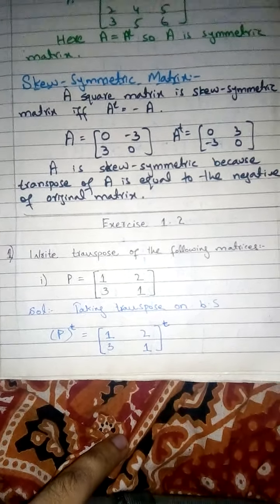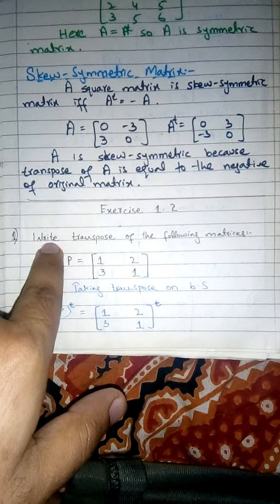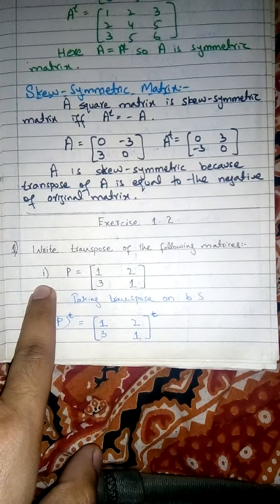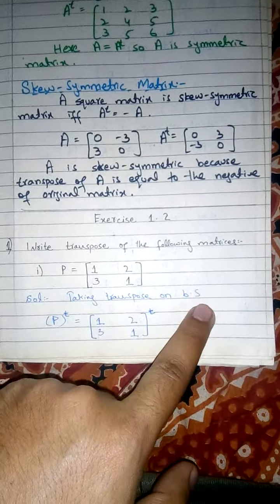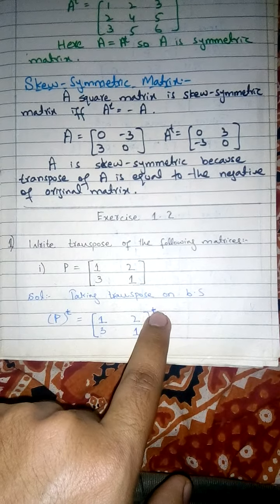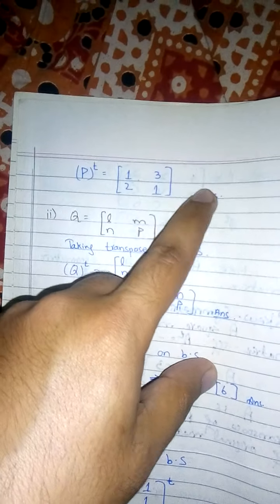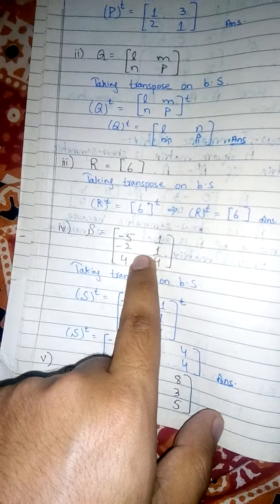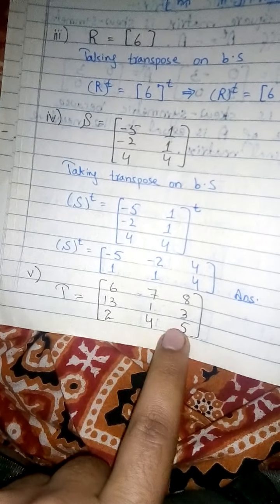Lecture# 5 9th Class Mathematics Abbottabad Board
In this video you will see the solution of question #1 of exercise 1.2 of 9th class mathematics from abbottabad board.

9th class mathematics book
9th class mathematics solution
9th class mathematics notes
9th class mathematics syllabus
9th class mathematics ncert
9th class mathematics textbook
9th class mathematics book pdf
9th class mathematics 1st chapter

Chapter # 1 Matrices Exercise 1.2 Question # 1